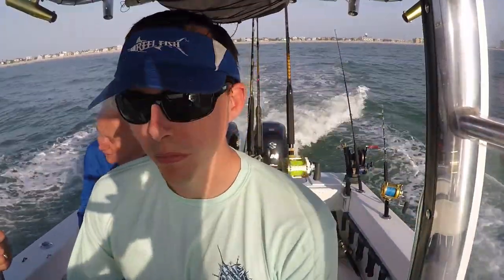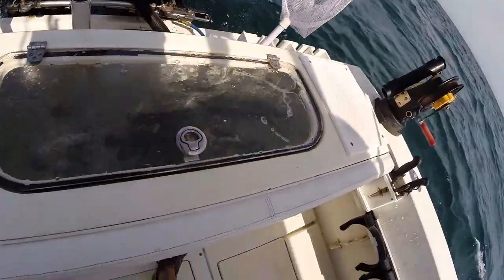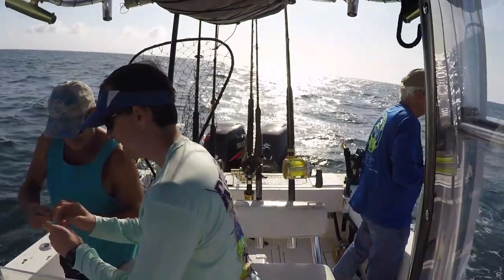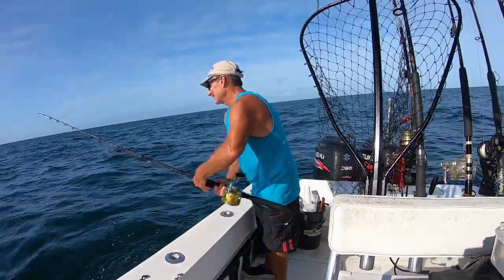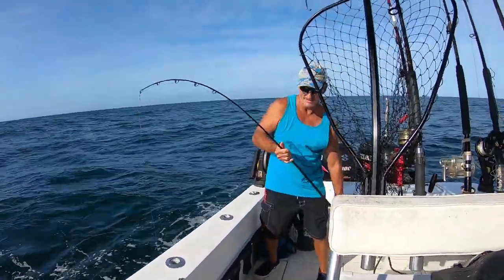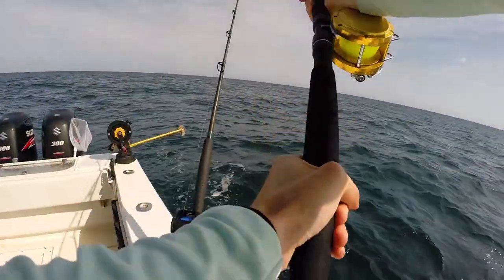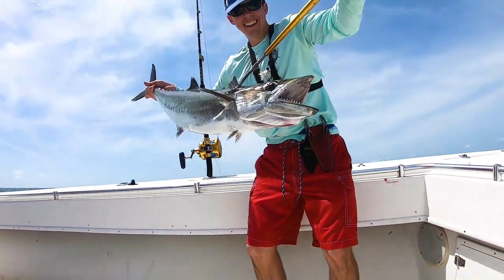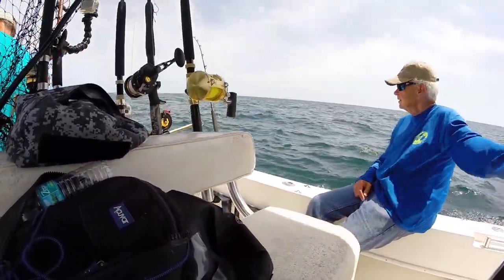How to Catch and Troll Blue Runners (Hardtails) for Kingfish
Blue runners are great baits to use for trolling for King Mackerel. Today we couldn't find bait along the beach so we went offshore to jig up baits. When we started jigging up baits we found that there were Blue Runner (Hardtails) down below. To catch Blue Runner you need a bigger sabiki rig than if you were trying to catch Cigar Minnows or Threadfin Herring. It also helps to have a stronger reel to crank them in with. Blue Runners are bigger stronger baits so trolling these may mean that you catch less small fish. The fish that you do catch can be really nice fish. These baits are premiere baits to have when tournament fishing for Kingfish. You can troll them faster and they live great in your livewell.

After catching the bait we started trolling for them in the same area. We caught several Kingfish and even had an excited Hammerhead Shark busting through our spread.

Blue Runner Sabiki Rig
Image Skincare Prevention+ Daily Ultimate Protection SPF 50 Moisturizer:
Sea Anchor Drift Sock (we use two and shut off 1 motor to go slow enough for the live bait)
For most baits I use 40lb camo wire that is NON-COATED.
Spro Power Swivel-Pack of 50 (Black, Size 6)
Below are some links to the hooks I like.
I typically use a #6 treble hook when fishing with pogeys (menhaden) or ribbonfish.
If I am using Blue Runners or Goggle Eyes in a tournament I might go up to a #4 hook though.
Most reels I use are TLD 20's. These are great all around reels though for Kingfish a reel with a faster retrieve is more ideal, like a torque, fathom, or speed master.
Kingfish Rig Bag (Regular)
Insulated Fish Bag we use (Great for holding your ice longer and transporting your fish later)